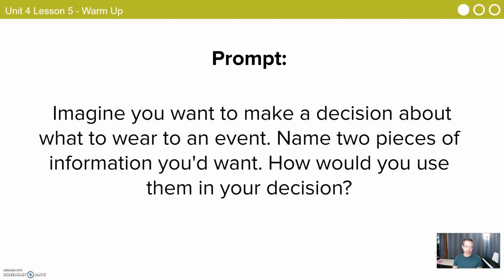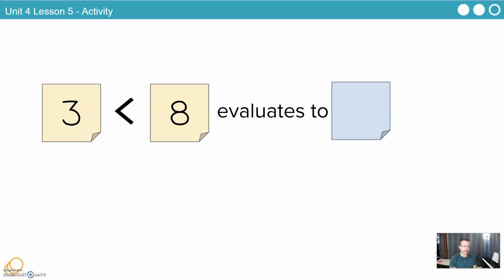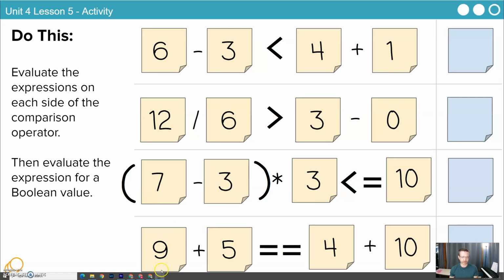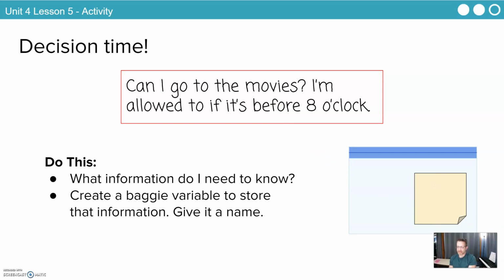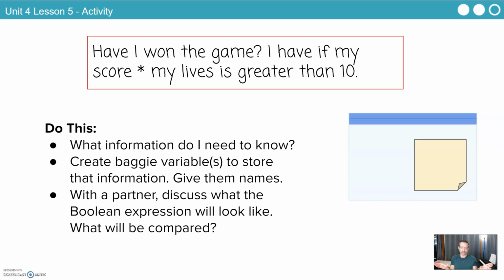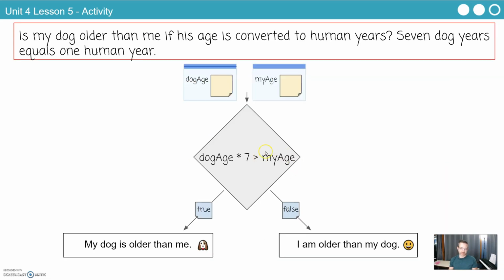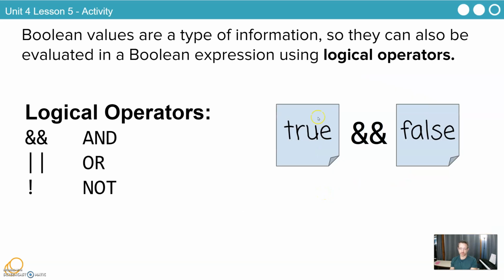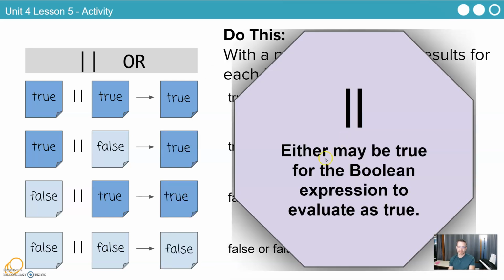AP CSP Unit 4 Lesson 5